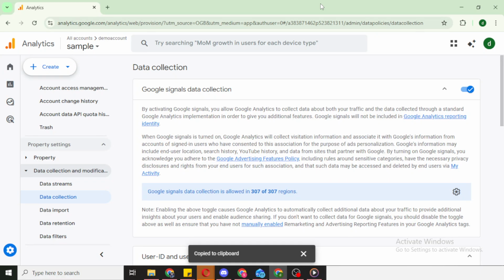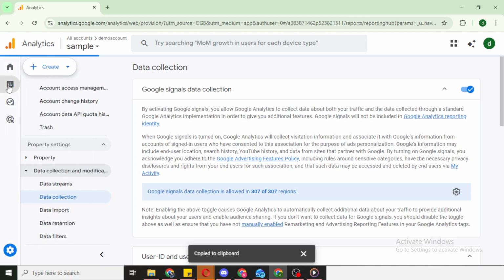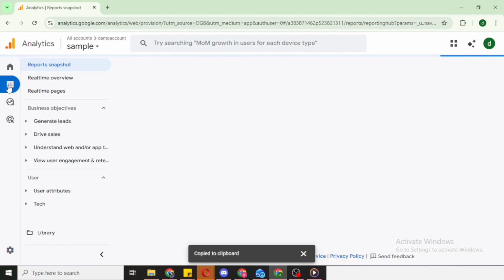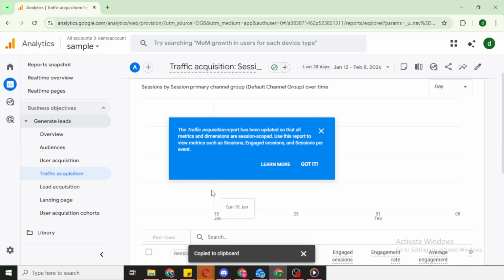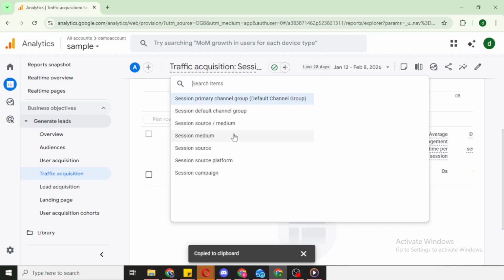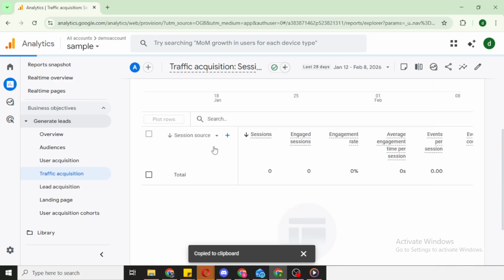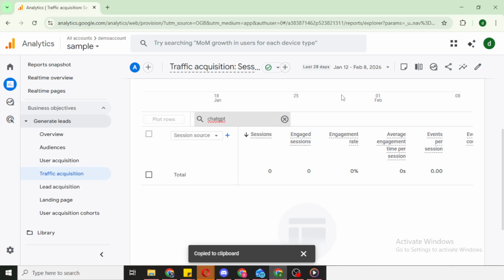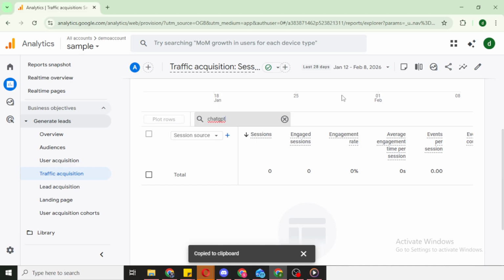How to find ChatGPT traffic in Google Analytics (full guide 2026)